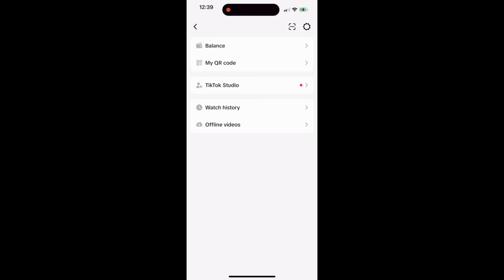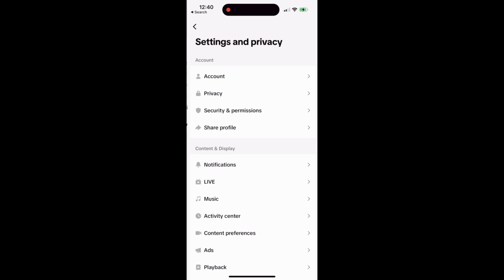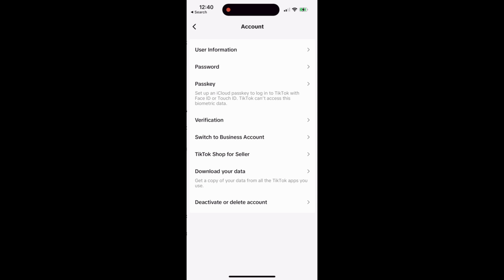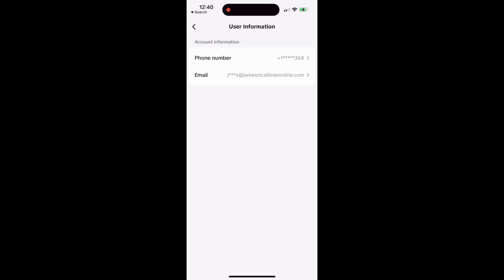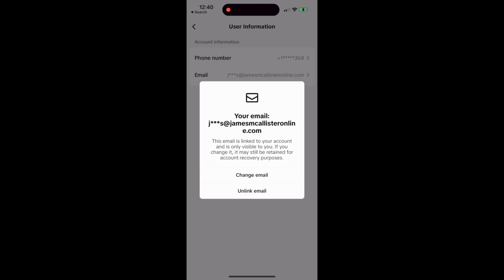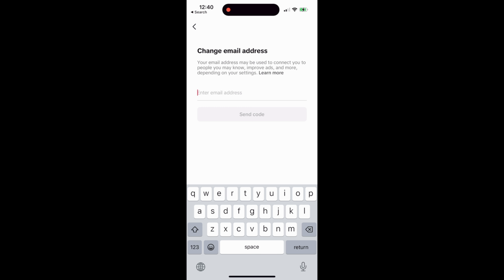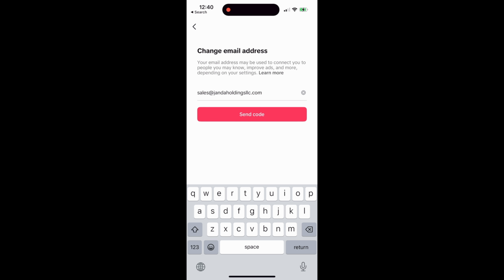How To Change Your Email Address On TikTok - Step-By-Step Guide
This is the email tied to your account, as well as the one you use to do things like reset your password, so it helps to have the right account on there!